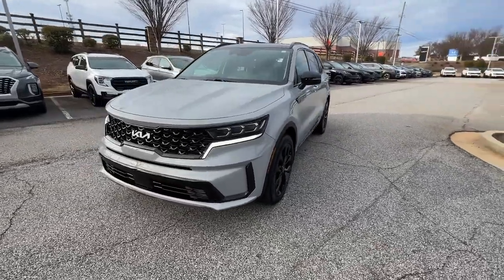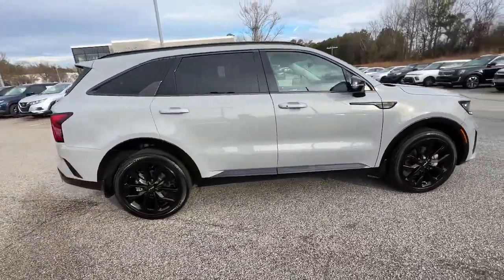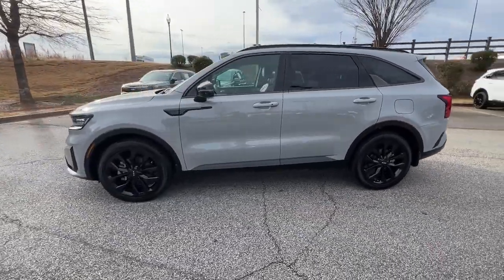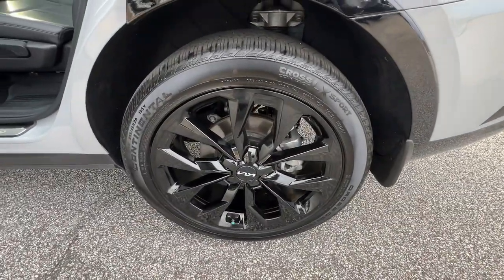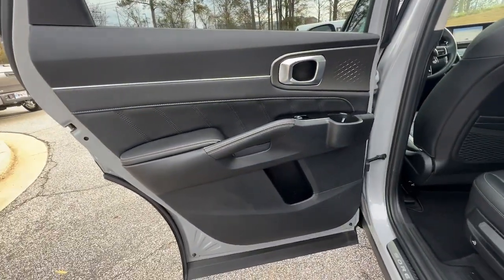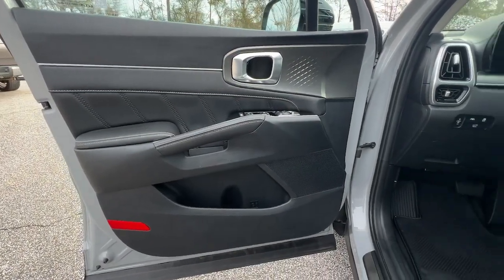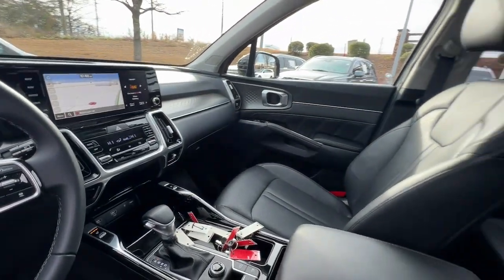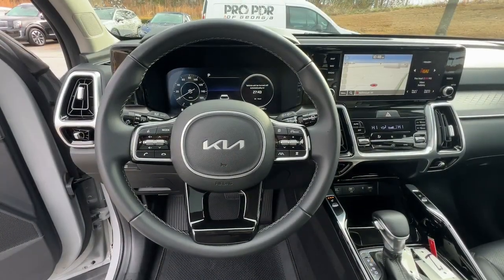2023 Kia Sorento Atlanta, McDonough, Jonesboro, Fayetteville, Conyers PF3120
Wolf Gray Used 2023 Kia Sorento SX available in 100 Sons Drive, McDonough, Georgia at Sons Kia. Servicing the Atlanta, McDonough, Jonesboro, Fayetteville, Conyers, GA area.

Sons Kia
100 Sons Drive

Notes on this Vehicle:*DESIRABLE FEATURES:* This CPO 2023 Kia Sorento SX for sale near McDonough GA features: NAVIGATION PANO ROOF REMOTE START BACKUP CAM HEATED SEATS 3RD ROW SEAT LANE-DEPARTURE WARNING POWER LIFT-GATE BLIND-SPOT MONITOR MULTI-ZONE AC BLUETOOTH FOG LAMPS TurboCharged Push-Button Start Remote entry and is available at our KIA dealership near you.SONS Kia in McDonough offers you this CPO 2023 front wheel drive Kia Sorento for sale with the following *Factory installed packages including:* Wolf Gray (MSRP $445.00) and Carpet Floor Mats (MSRP $225.00) adding a total value of $670 to this CPO 2023 Kia Sorento.*KIA CERTIFIED:* Its not just a used car every Kia Certified pre-Owned vehicle like this 2023 Kia Sorento SX comes with a host of benefits to provide you piece of mind:  * Powertrain Limited Warranty: 10-year/100000-mile( whichever comes first) from original in-service date  * Platinum Coverage Limited Warranty: 12 Month/12000 Mile (whichever comes first) from certified purchase date Warranty Deductible: $50  * 165 Point Inspection  * Transferable Warranty  * FREE Vehicle History Report from AutoCheck  * 24-Hour Roadside Assistance Towing/Rental/Travel Breakdown Coverage  * 10-Year Unlimited Mileage Roadside Assistance Plan.  * 3 month Sirius trial subscriptionThis KIA CPO Pre-Owned 2023 Kia Sorento SX vehicle for sale boasts an attractive *Wolf Gray exterior complemented by a driver focused Black interior*. Dont miss out on this Kia CPO for sale near Stockbridge Lovejoy Atlanta and Macon GA.*INTERIOR OPTIONS:* Treat yourself to refinement and convenience with your next CPO Kia this 2023 Kia Sorento featuring: Sunroof Panoramic Roof Third Row Seat Heated Front Seats Premium Synthetic Seats Automatic Climate Control Dual Power Seats Leather Wrapped Steering Wheel Adjustable Lumbar Seats Power Drivers Seat Bucket Seats Driver Illuminated Vanity Mirror Air Conditioning Pass-Through Rear Seat Adjustable Steering Wheel Passenger Illuminated Visor Mirror Vanity Mirrors Trip Odometer Floor Mats Rear Window Defroster.*EXTERIOR OPTIONS:* Enjoy the classic good looks of this 2023 Kia Sorento available at SONS Kia. This vehicle boasts: Aluminum Wheels Fog Lights Power Folding Mirrors Privacy Glass Auto Headlamp Spoiler / Ground Effects.*TECHNOLOGY FEATURES:* SONS Kia knows how important technology is to our customers. This 2023 Kia Sorento SX wont disappoint with features including: Multi-zone Climate Control Navigation System GPS System Steering Wheel Audio Controls Keyless Entry Keyless Start Remote Engine Start Anti Theft System Auxiliary Audio Input SiriusXM Satellite Radio Cruise Control Steering Assist Bluetooth Connection AM/FM Stereo MP3 Compatible Radio Smart Device Integration HD Radio Adaptive Cruise Control.*MECHANICAL FEATURES:*This front wheel drive 2023 Kia Sorento comes factory equipped with an impressive 2.5 l engine and a 8-speed auto-shift manual w/od transmission. Other installed mechanical features include: Heated Mirrors Push Button Start Turbocharged Engine Power Windows Power Liftgate Front Wheel Drive Power Mirrors Traction Control Power Locks Disc Brakes Cruise Control Tire Pressure Monitoring System Power Passenger Seat Intermittent Wipers Power Steering Tires - Rear Performance Variable Speed Intermittent Wipers Trip Computer Tires - Front Performance Remote Trunk Release Spare Tire *Small Size*.*SAFETY OPTIONS:* Our Kia dealership near you knows that safety is paramount. This 2023 Kia Sorento like all Kia vehicles puts your familys safety first with features like: Blind Spot Monitoring Side Mirror Turn Signals Cross Traffic Alerts Back-Up Camera Electronic Stability Control Rear Parking Aid Rain Sensing Windshield Wipers Lane Departure Warning Lane Keeping Assist System Integrated Turn Signal Mirrors Rear Collision Mitigation Daytime Running Lights Front Collision Mitigation LED Headlights Brake Assist Drivers Air Bag Rear Head Air Bag Knee AirBag Anti-Lock Brakes Driver Alert System Front Side Air Bags Front Head Air Bag Passenger Air Bag Sensor Auto Dimming R/V Mirror Child Proof Locks Passenger Air Bag*Need financing assistance?* Looking for CPO Kia financing? SONS Kia will guide you through the entire auto loan application process. Our SONS Kia financial experts will help you apply for financing to purchase this certified 2023 Kia Sorento for sale. SONS Kia is